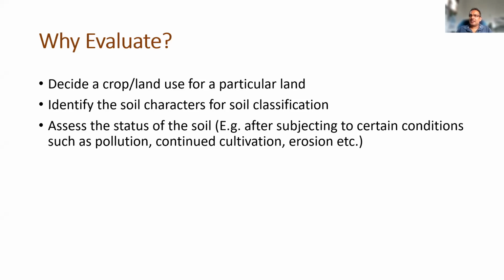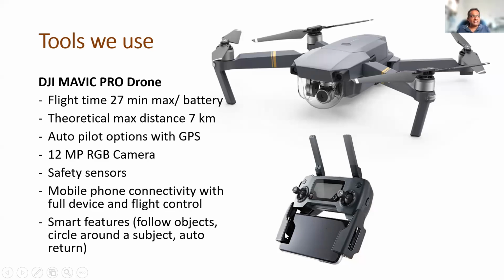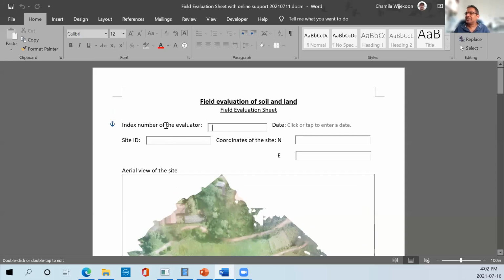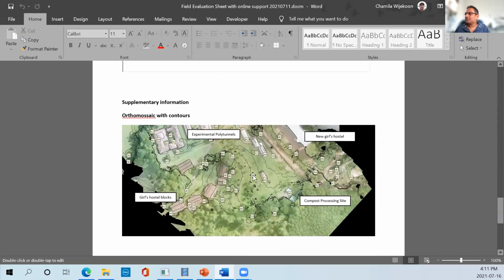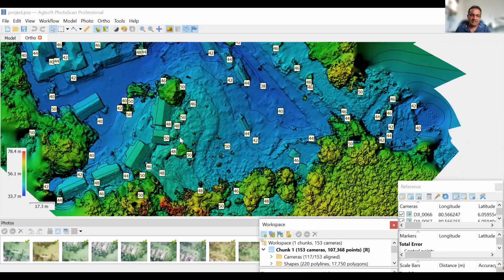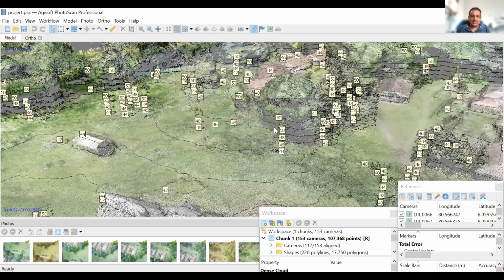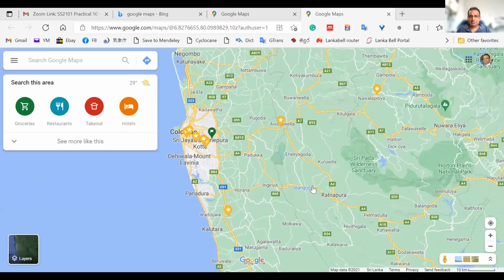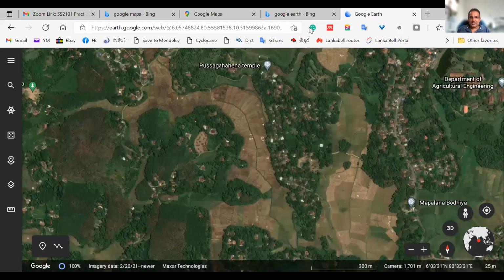Field Evaluation of Soils and Land